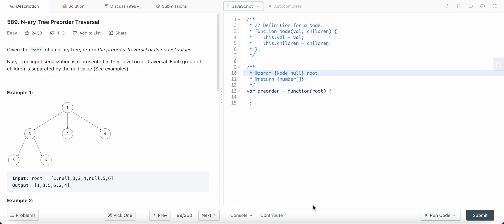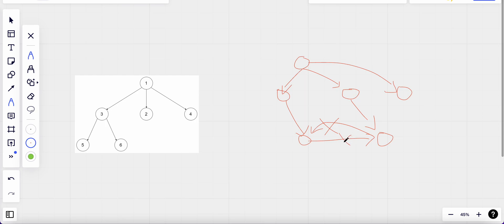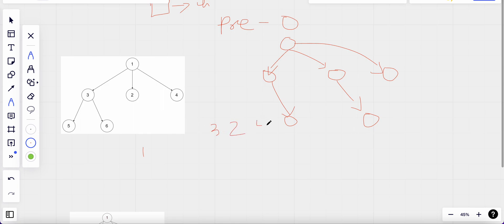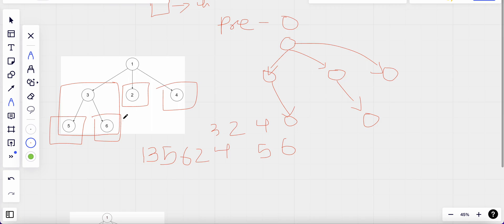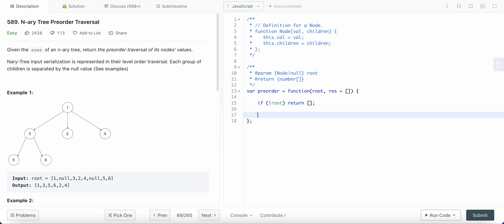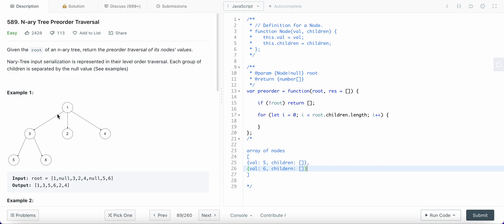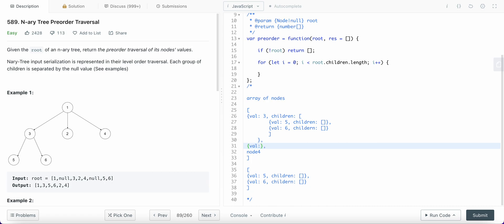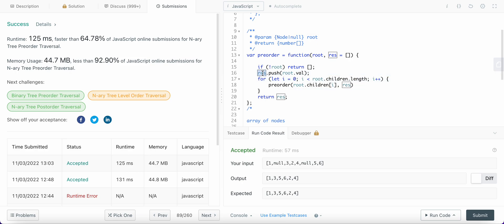589. N-ary Tree Preorder Traversal | JavaScript | LeetCode 75 | DFS | Depth First Search | Easy